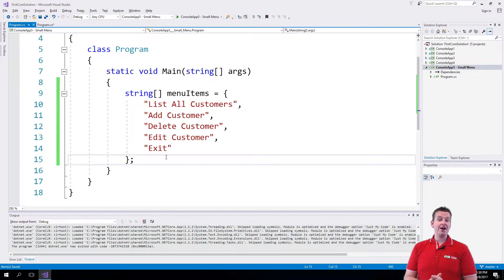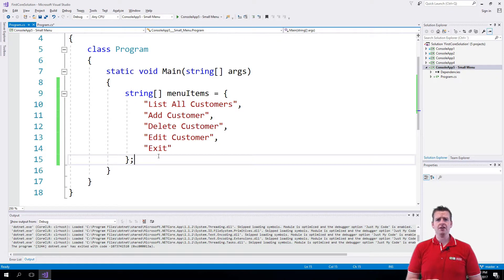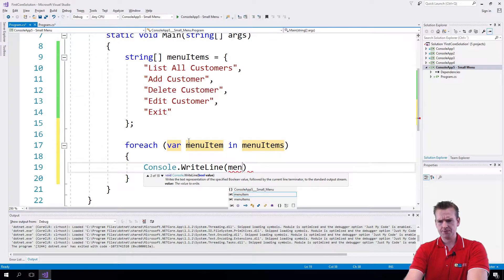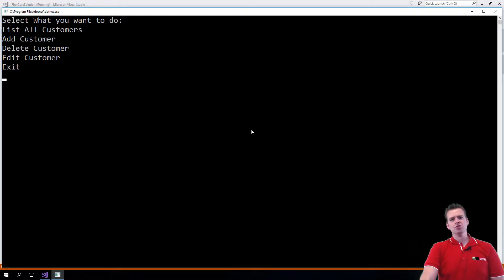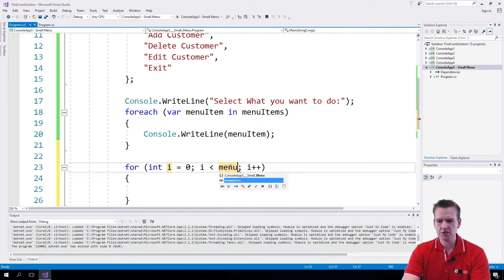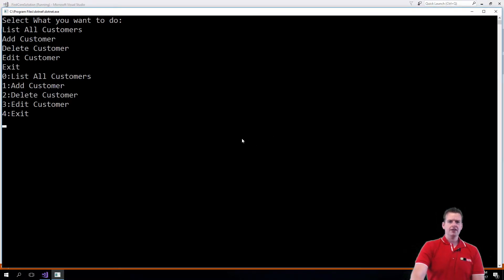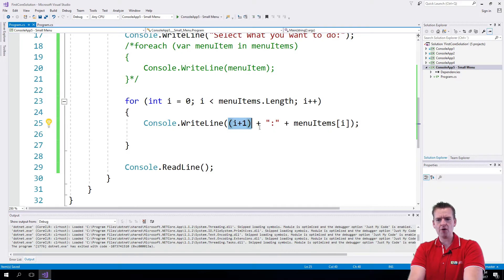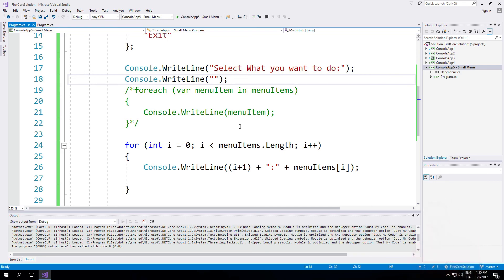C# Basics with NET Core | S1P45 | A simple menus menuitems